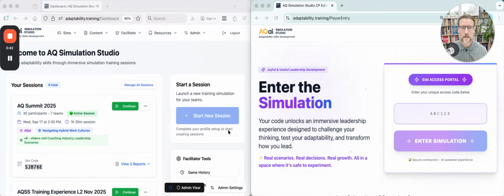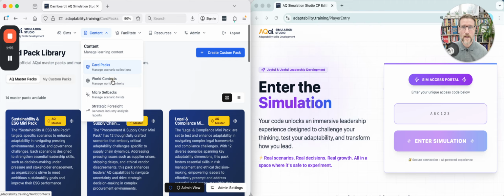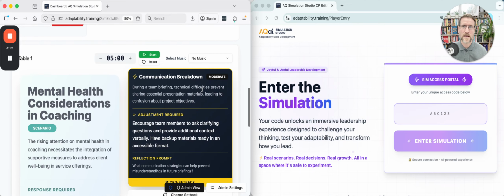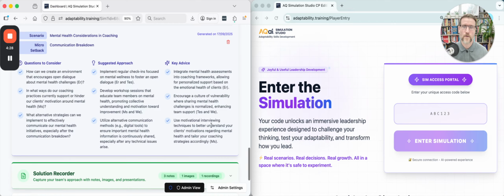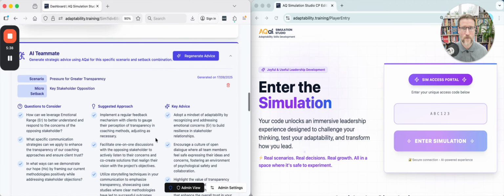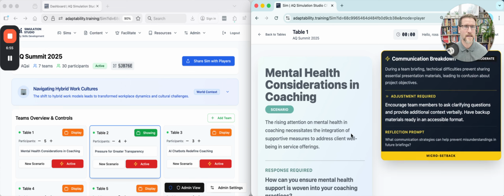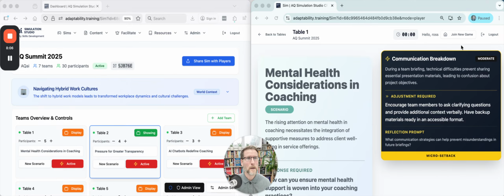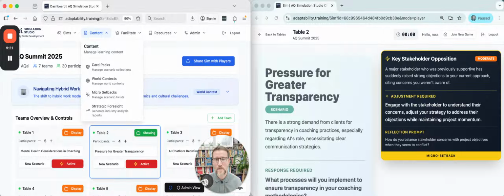AQ Simulation Studio Demo | Leadership Adaptability Training Through Real-World Scenarios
In this video, I walk through AQ Simulation Studio — a scenario-based training platform designed to help leaders practise adaptability in uncertainty.

Most leadership development is still too theoretical.
But real leadership happens when markets shift, stakeholders push back, information is incomplete, and decisions still have to be made.

AQ Simulation Studio brings elite team scenario training into the corporate environment — creating a safe space for leaders to practise decision-making, adaptability, and collaboration before real money and real consequences are on the line.

In this demo, you’ll see how the platform works in:

In-person, virtual, or hybrid environments
High-tech or low-tech workshop formats
Facilitated leadership and team sessions at scale

You’ll also see how facilitators:

Set up simulations using world contexts and scenario card packs
Run multiple teams at once using a live facilitation console
Introduce micro-setbacks (curveballs) to test adaptability
Use an AI teammate to deepen thinking and challenge blind spots
Capture outcomes using the solution recorder (notes, audio, images)
Generate post-simulation insights and reports for follow-through

AQ Simulation Studio is designed for organisations that want leadership development to feel real, immersive, and measurable — not theoretical.